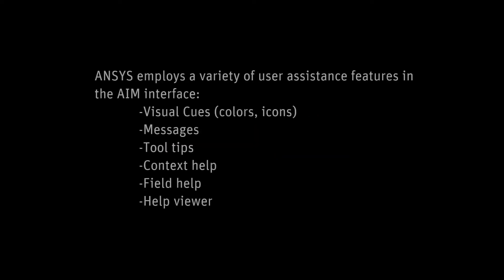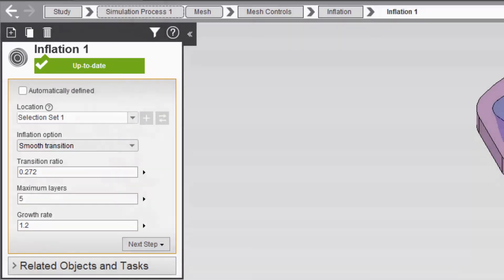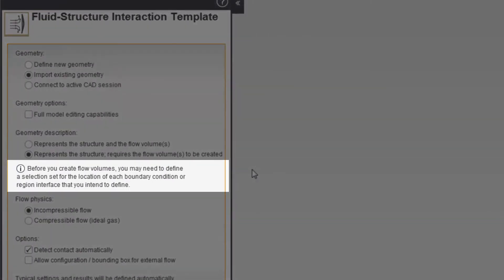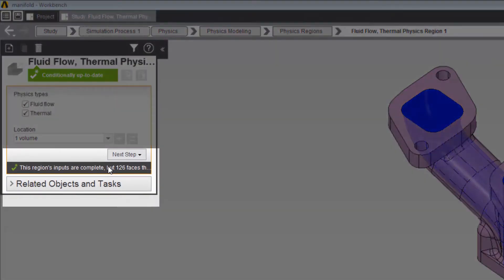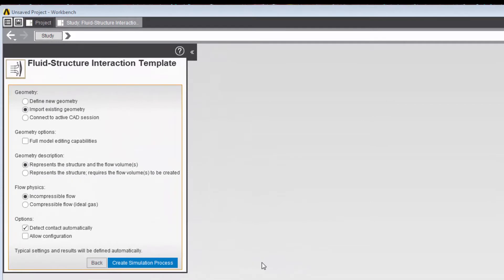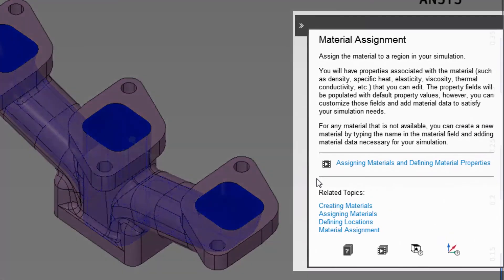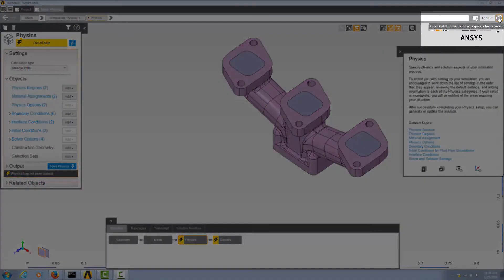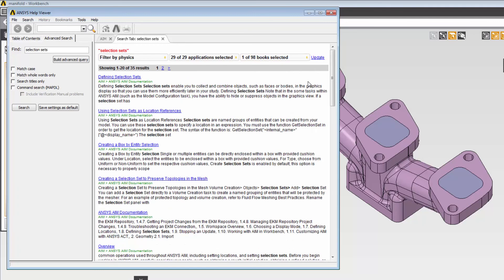ANSYS AIM: User Assistance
This video highlights the various aspects of the AIM interface that provide user assistance. Topics include field-level help, panel-level help, messages, feedback, etc. ANSYS AIM provides easy simulation software for design engineering in an integrated multiphysics simulation environment.